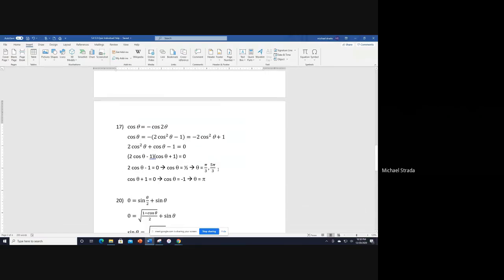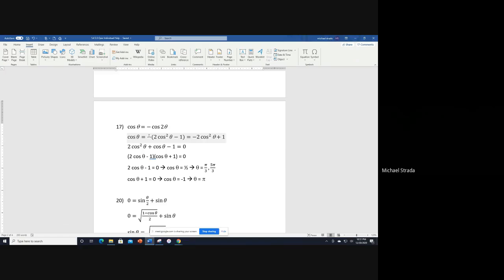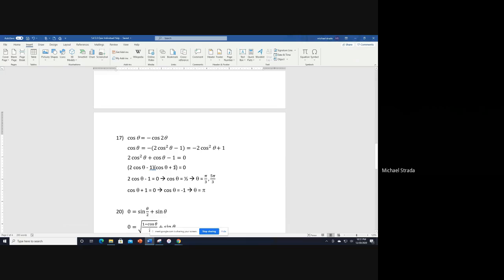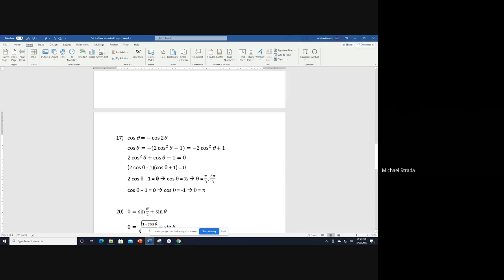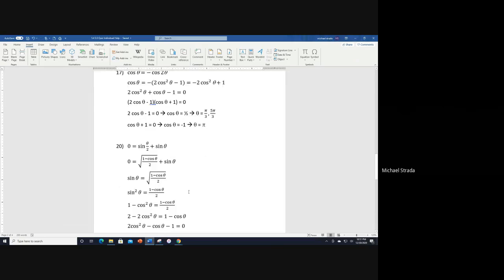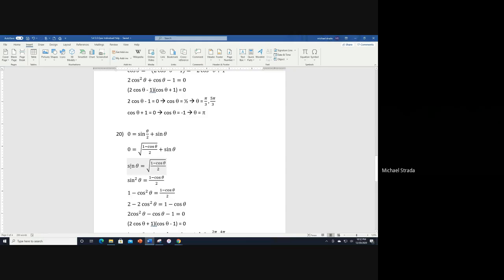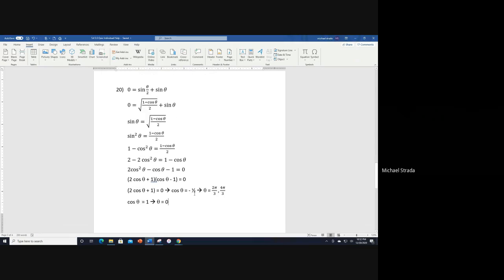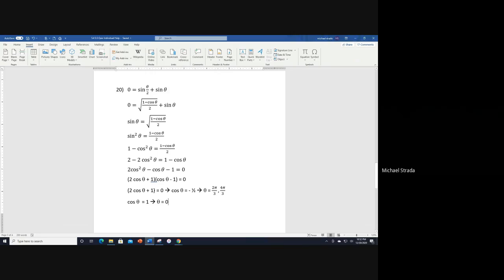5 4 5 5 QR 17,21